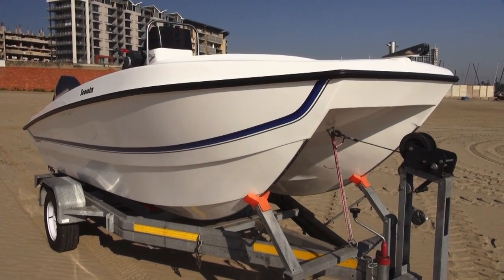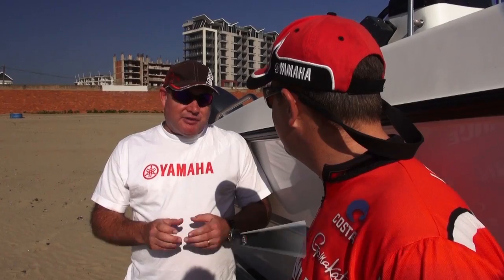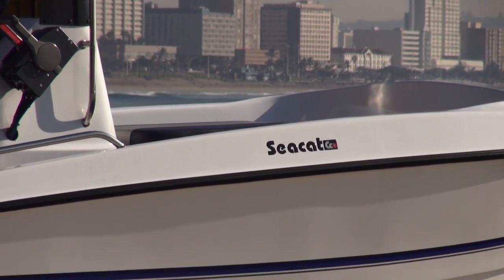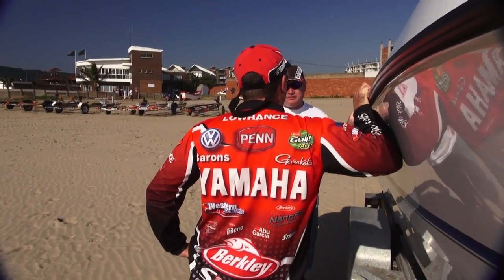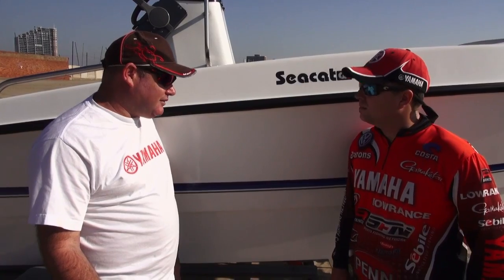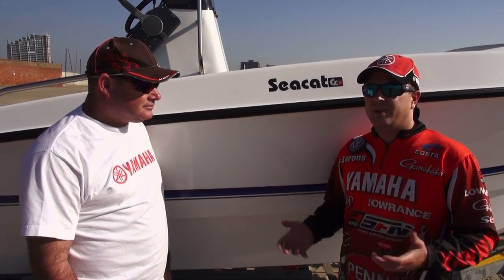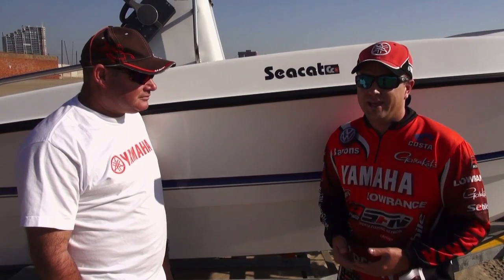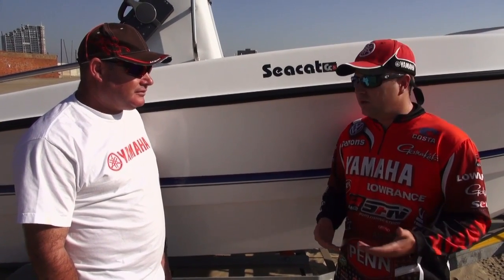ASFN Tech- Taking a look at The YAMAHA Seacat Boat